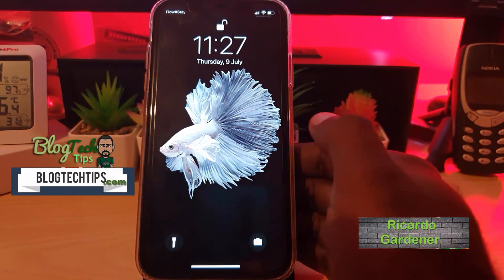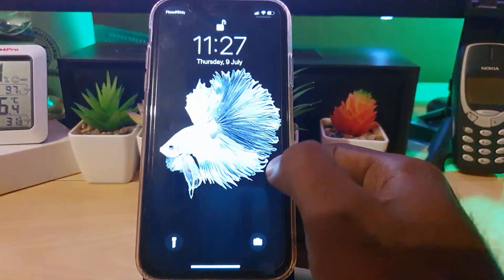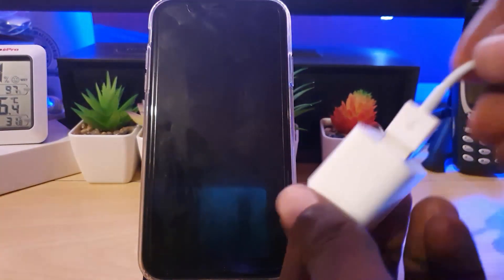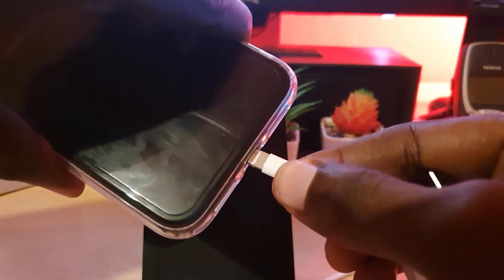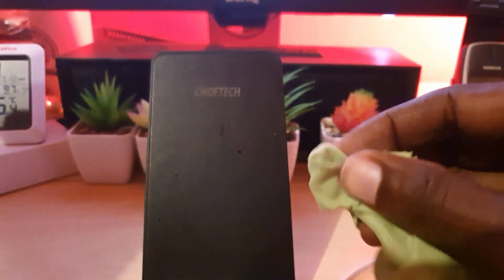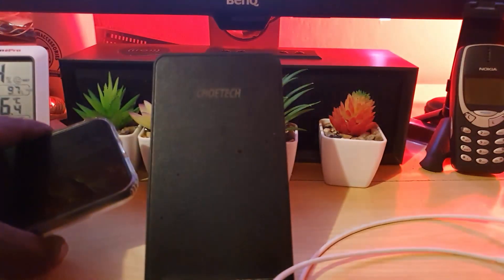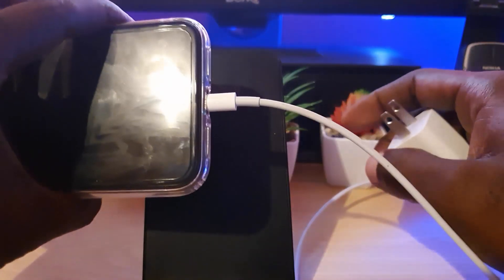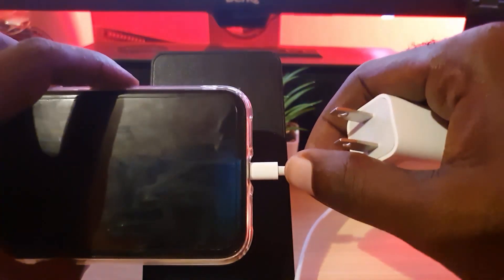Unlock iPhone to use Accessories not Charging Fix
This is how to Fix the unlock iPhone to use accessories error where your phone is not charging. If its your first time encountering this error as your phone battery is running low and you need to charge your phone right away you have come to the rite place.Learn what you can do in order to fix this problem and more rite now.